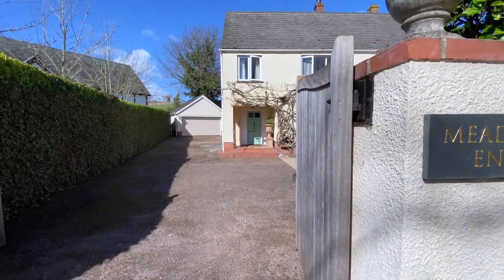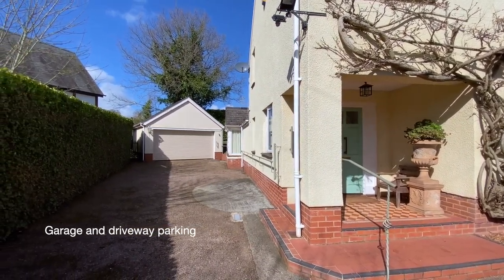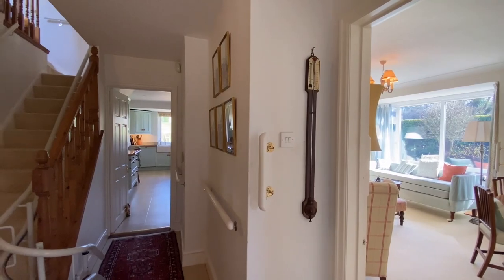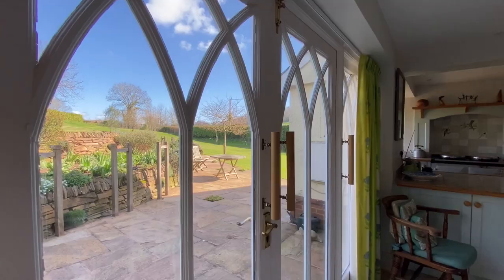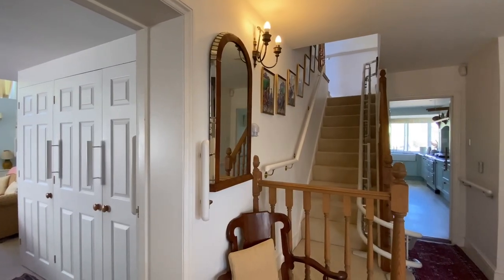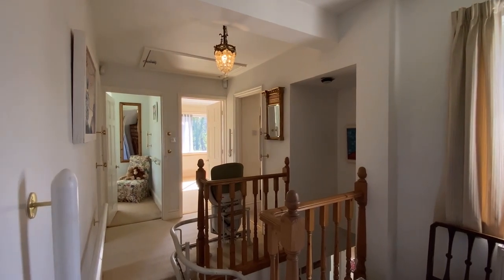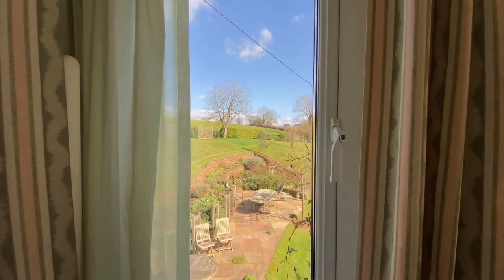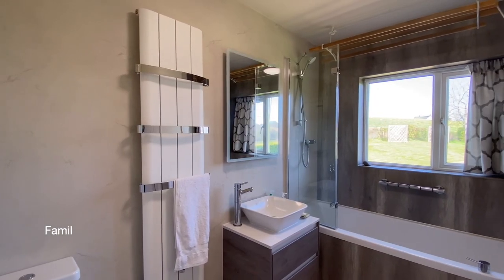Meadow End | Delightful four bedroom family home | Shillingford St. George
Meadow End Video Tour | Delightful four bedroom family home | Shillingford St. George

A delightful family home just three miles from the city with generous, professionally landscape gardens just under half an acre, fantastic living space, separate home/work office, double garage and gated drive. Committed sellers with no onward chain.